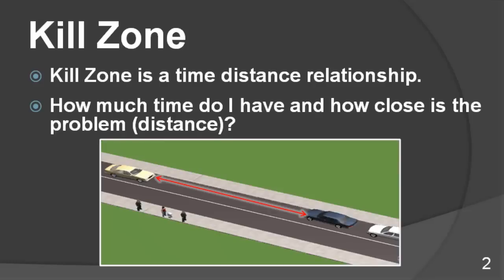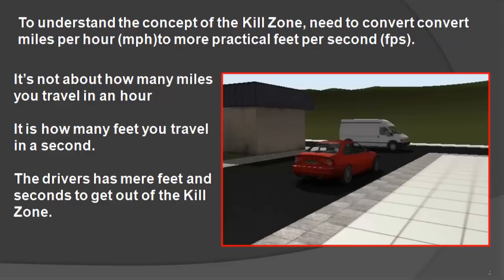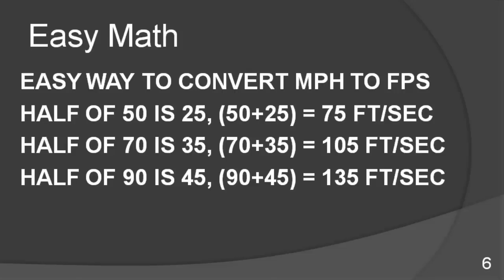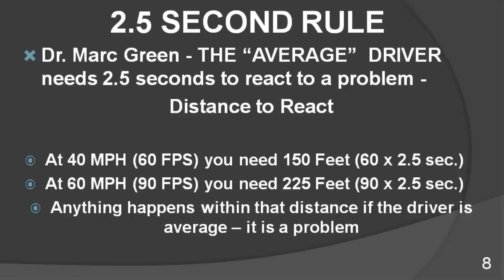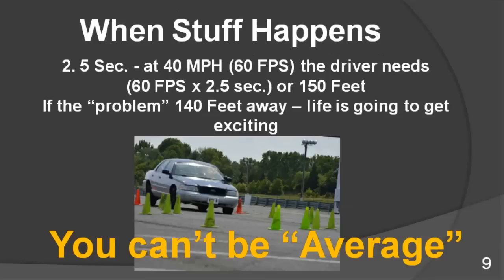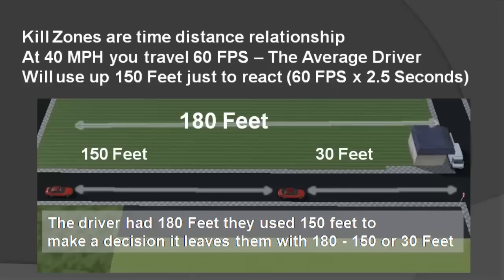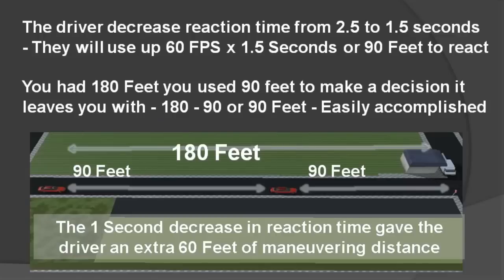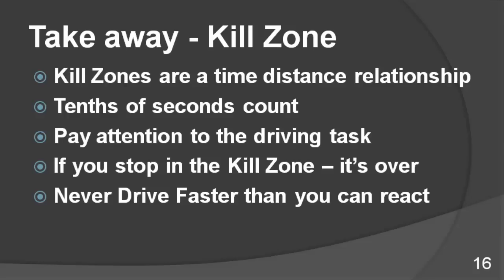Escape the Kill Zone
Kill Zones are a time distance relationship, tenths of a second count.